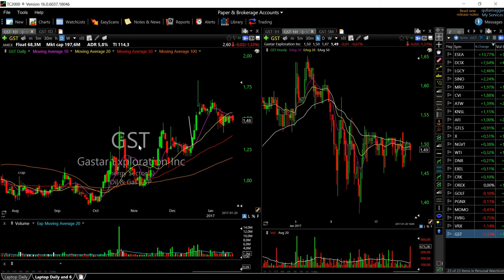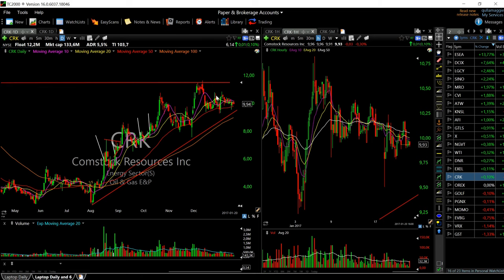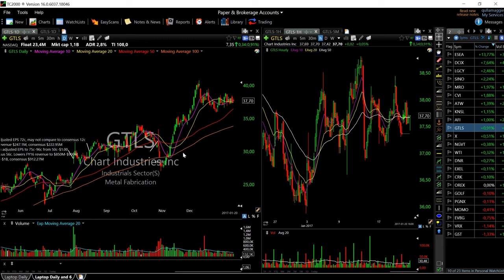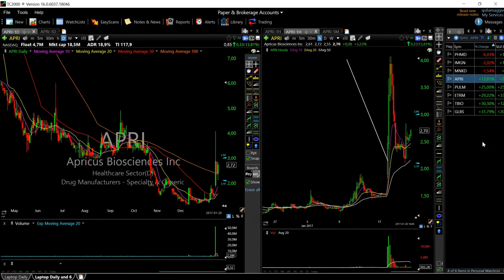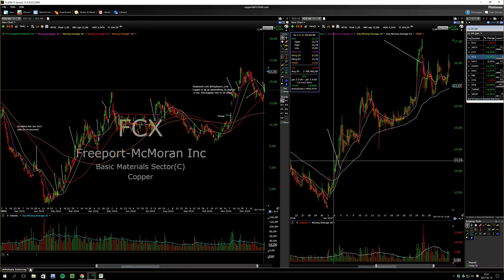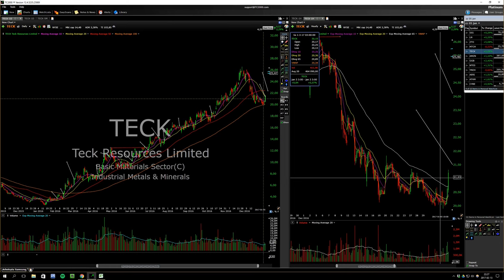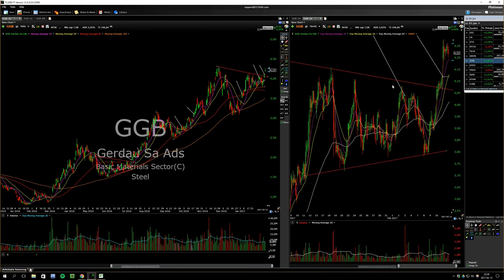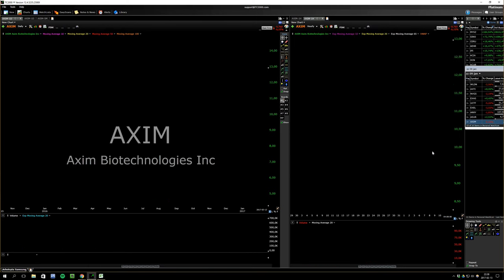Small Account Setups Compilation | Qullamaggie Live Trading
Please check out his Twitch-Channel.